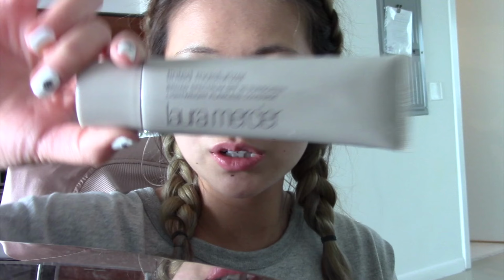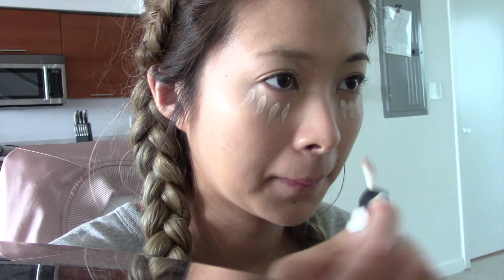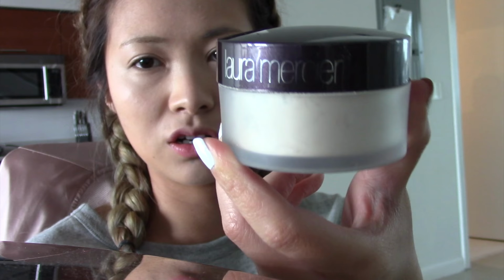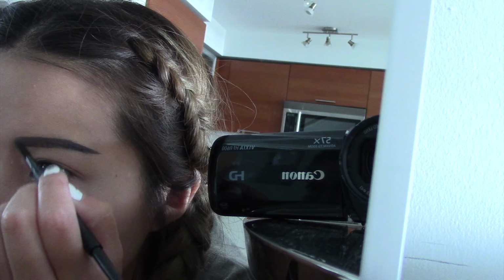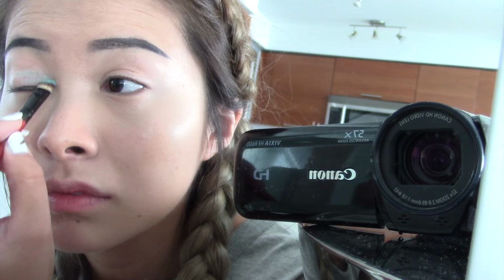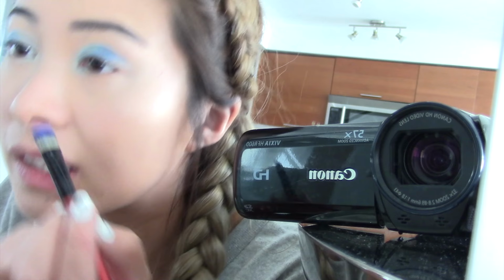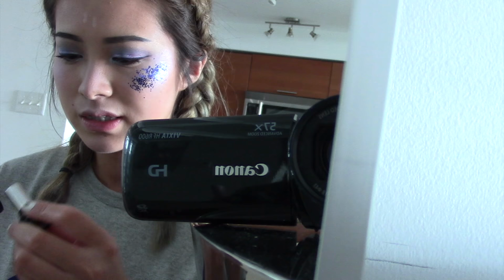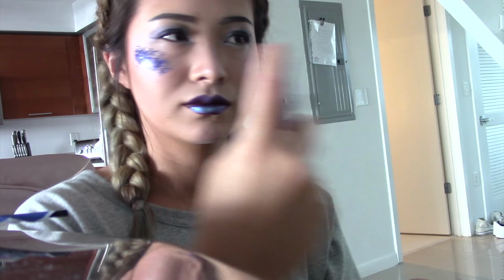Music Festival Makeup Tutorial Look 1 😈 DIY Lipsticks Eyeshadow💄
Hey guys! It's THE music festival season!! It's the fun time! It's the time we can be whoever we want and show our creativity!!! I recorded the makeup I did for Ultra Miami 2017. Hopefully, you can get some inspiration from my video. I am so sorry I skipped the eyeliner and mascara part cuz I didn't put my camera in a good angle to show you guys. :((( (Forgive me)
There is a Look 2 is going be uploaded soon.

Products:
1. Laura Mercier Tinted Moisturizer Broad Spectrum SPF 20

2.SEPHORA COLLECTION 10 HR Wear Perfection Foundation

3. Laura Mercier Translucent Loose Setting Powder

4. NARS Radiant Creamy Concealer

5. 3CE SLIM EYEBROW PENCIL

6. Lipsticks for eyeshadow

7. Glitter

8. Kat Von D Studded Kiss Lipstick

9. Lime Crime Diamond Crushers Iridescent Liquid Lip Topper - Trip

10. Urban Decay All Nighter Long-Lasting Makeup Setting Spray

Artist: Gigatop
Song: Way is up [electronic Dance]